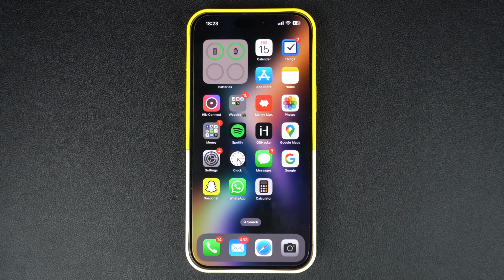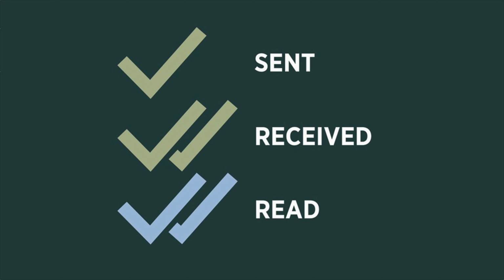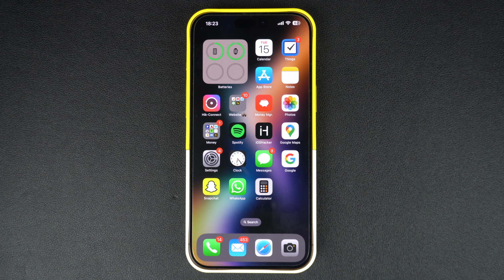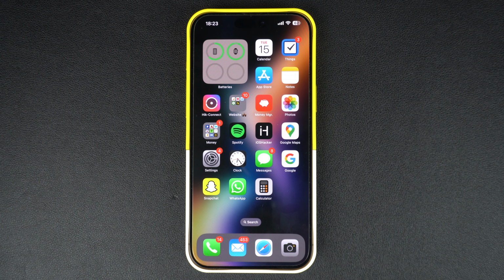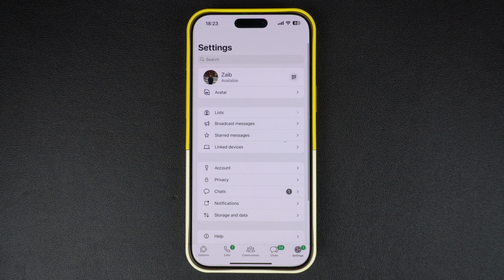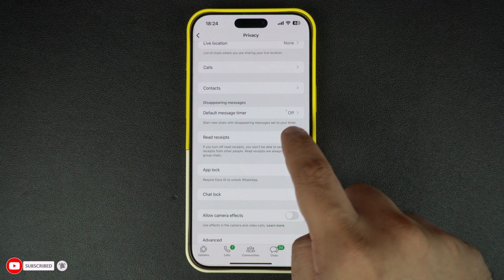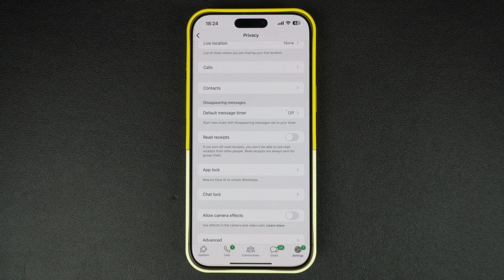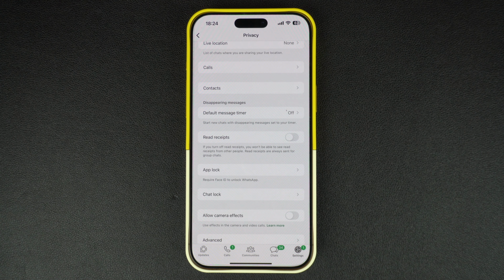How To Turn Off WhatsApp Read Receipts On iPhone 16 | Disable Blue Ticks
In this guide, we show you easy-to-follow instructions on how you can turn off read receipts for WhatsApp on iPhone. With this guide, you can disable Blue ticks and boost your privacy.